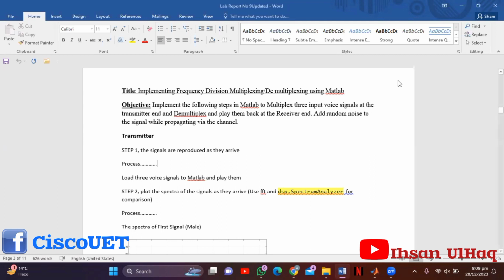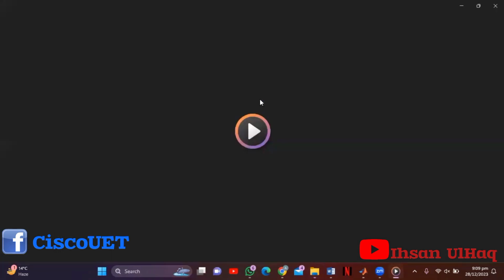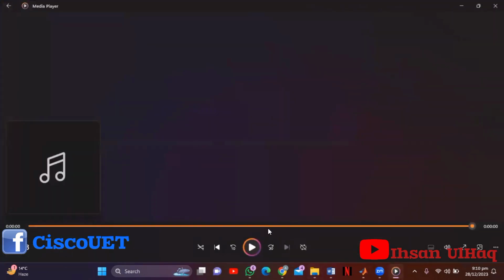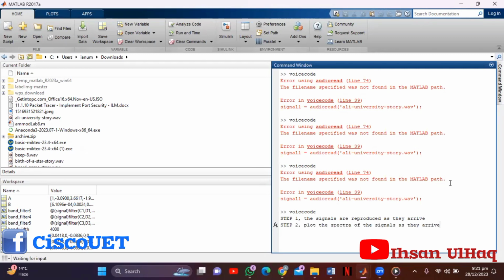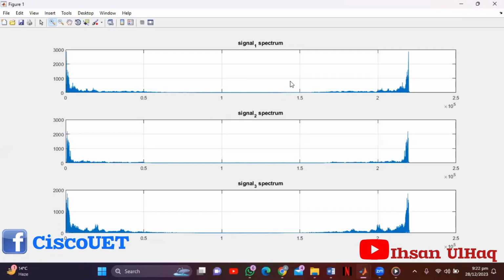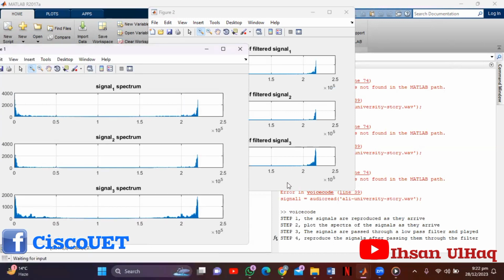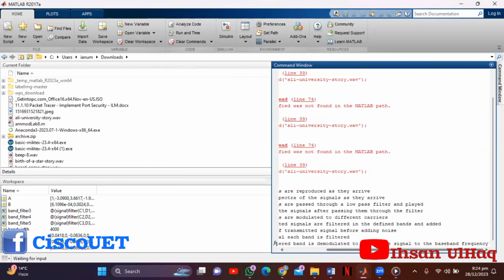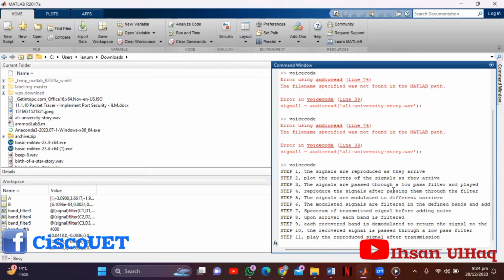Demystifying Modeling Frequency Division : A Comprehensive Guide to Multiplexing and Demultiplexing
🔬 Dive into the fascinating world of Frequency Division Multiplexing (FDM) with our latest video! 📡 In this tutorial, we'll explore the intricacies of modeling FDM and demultiplexing signals, providing you with a clear understanding of this essential communication technique.

🎓 Understanding Frequency Division Multiplexing (FDM):
Discover the fundamentals of FDM and how it efficiently combines multiple signals into a single transmission channel by allocating unique frequency bands to each signal. We'll break down the key concepts, highlighting the advantages and applications of FDM in modern communication systems.

🔧 Modeling FDM:
Learn how to model FDM using mathematical representations and simulations. We'll walk you through the process of assigning frequencies, examining signal characteristics, and ensuring efficient use of the available bandwidth. Gain insights into the parameters that influence FDM modeling and the considerations for optimal system performance.

🛠️ Demultiplexing Techniques:
Uncover the techniques used to demultiplex signals at the receiving end of an FDM system. We'll explore various demultiplexing methods, including filter banks and Fourier analysis, to separate individual signals from the composite transmission. Understand the challenges and solutions associated with accurate signal demultiplexing.

📊 Practical Examples and Simulations:
Enhance your learning experience with practical examples and simulations. We'll showcase real-world scenarios and guide you through simulations to illustrate the step-by-step process of modeling and demultiplexing FDM signals.

🌐 Applications and Future Trends:
Explore the diverse applications of FDM across different communication systems, from traditional telecommunication networks to advanced wireless technologies. Additionally, we'll discuss emerging trends and advancements in FDM that shape the landscape of modern communication.

🔗 Connect with the Experts:
Share your thoughts, ask questions, and connect with experts in the field.

🚀 Elevate your understanding of Frequency Division Multiplexing and gain valuable insights into the modeling and demultiplexing processes. Ready to embark on this knowledge journey? Hit play now! 🌐📡